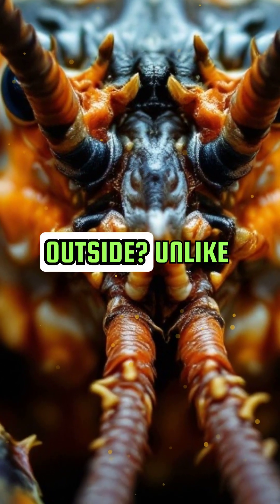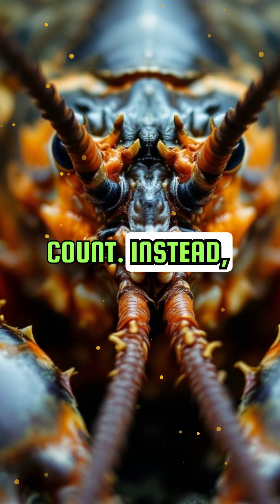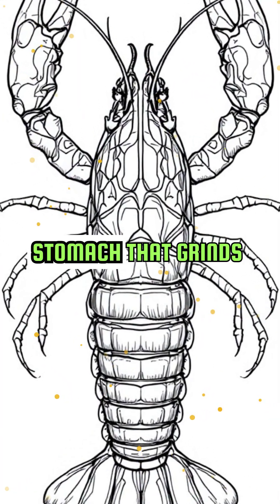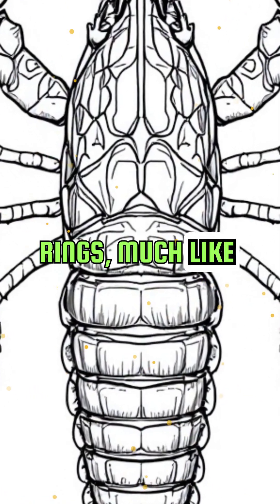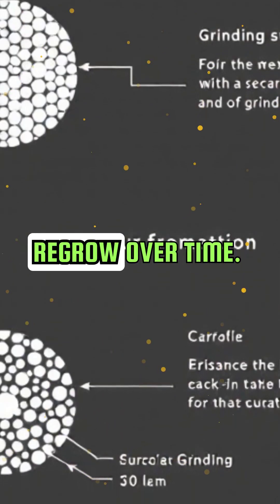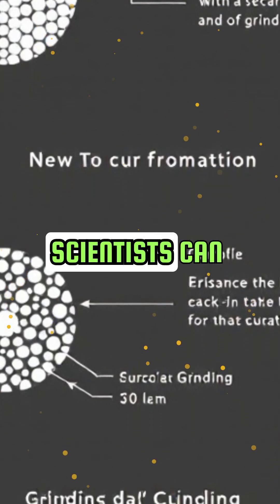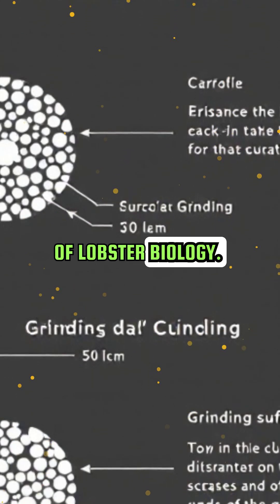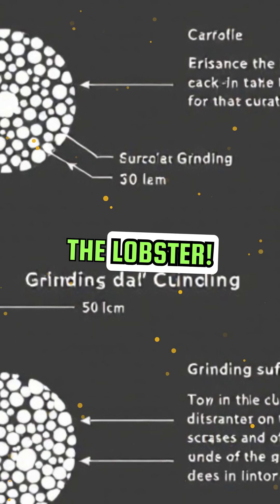The Amazing Way a Lobster's Age Can Be Determined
Ever wondered how scientists figure out a lobster's age? It's not as simple as counting rings on a tree, but it's just as fascinating!